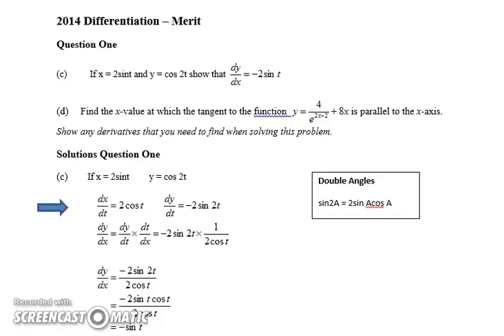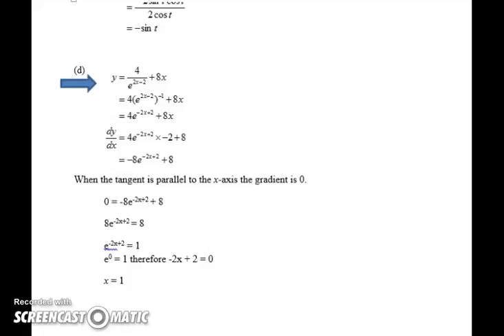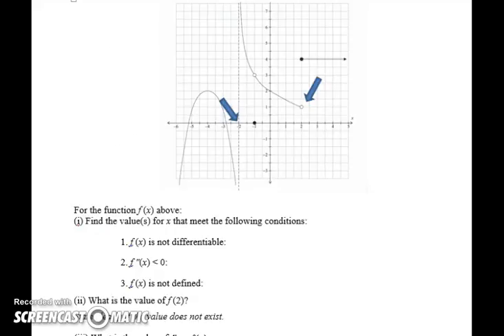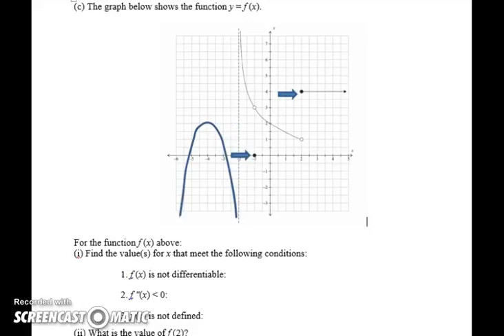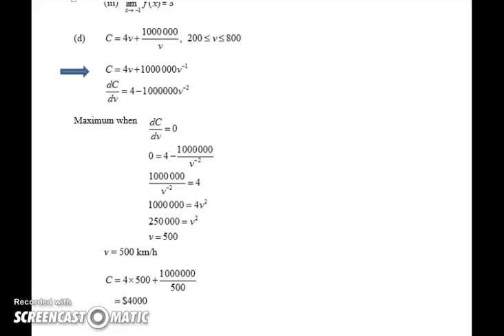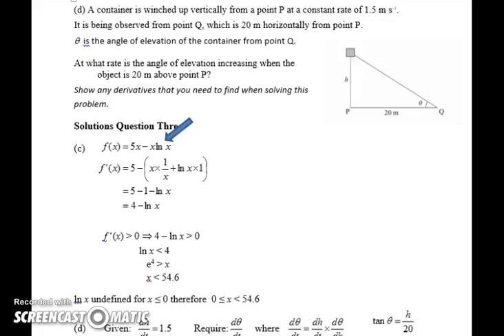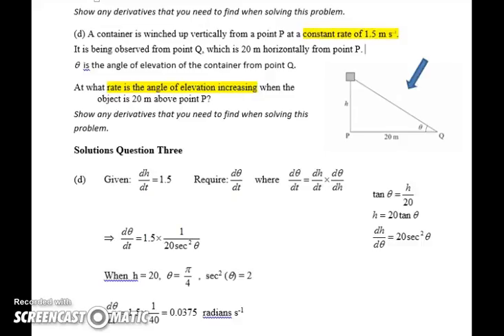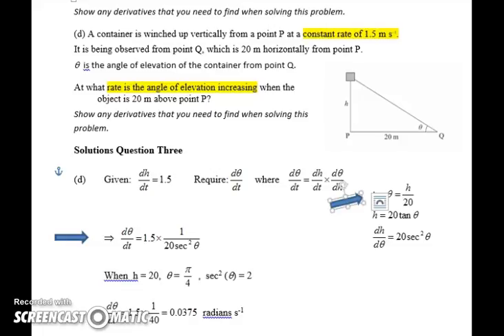2014 Diferentiation Merit